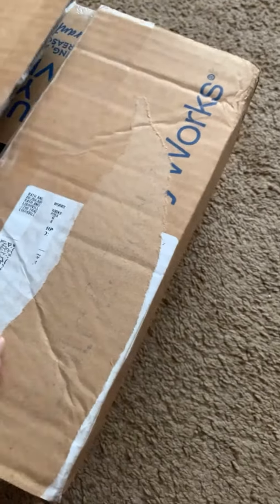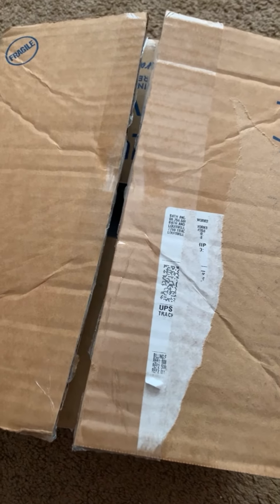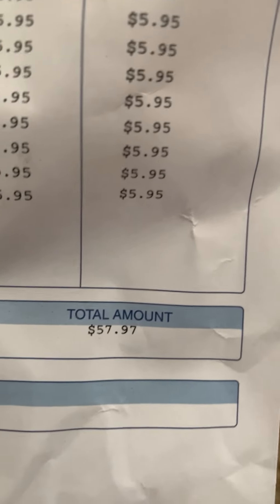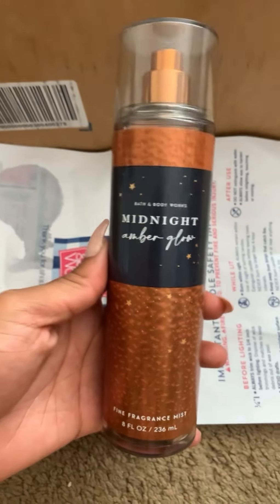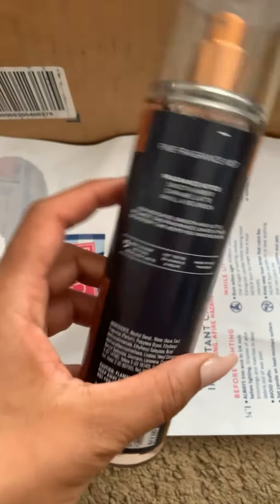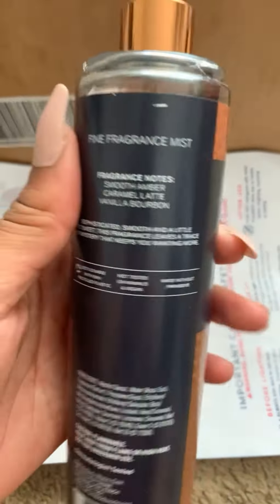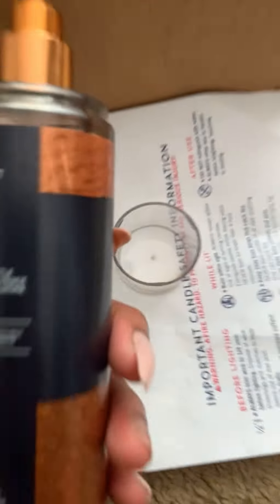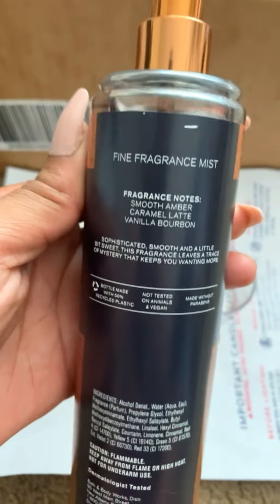Bath & Body Works Haul - $5.95 Select Body Care Sale - 09/21/22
Salutations, sunflowers 🌻🤩
You already know what it is, back again with another haul video! This time, iM hauling what I purchased for B&BW’s latest $5.95 sale. Come check out what goodies I got!
Thank you, sunflowers 🌻💛